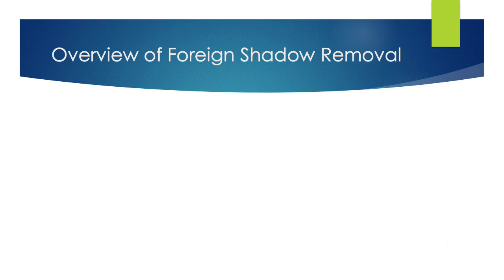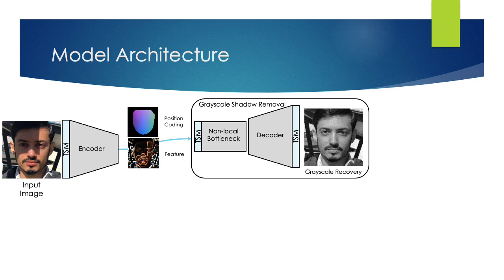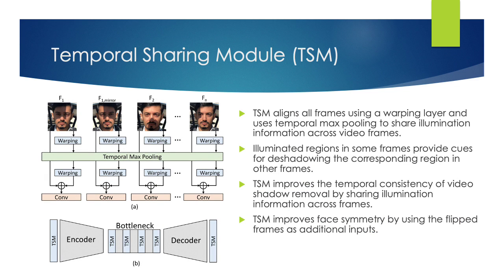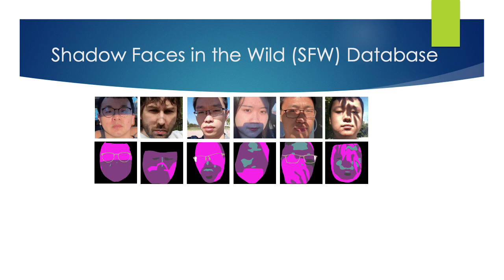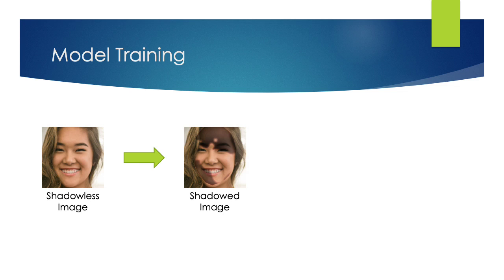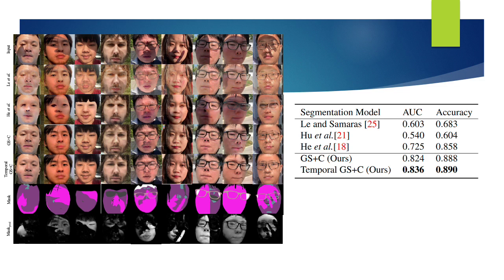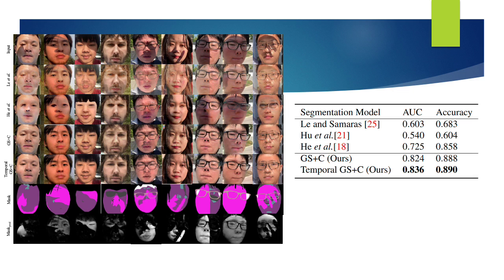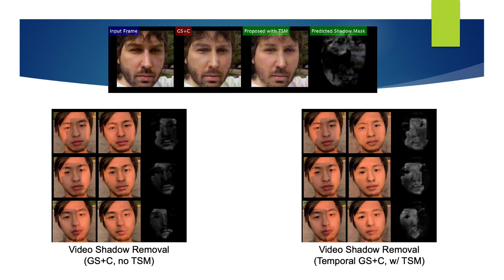Paper ID 88 - Blind Removal of Facial Foreign Shadows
Blind Removal of Facial Foreign Shadows
Abstract:
In-the-wild face photographs often suffer from undesirable foreign shadows cast by external objects (e.g. hands, phones, and trees). Removing facial foreign shadows not only improves image aesthetics but also mitigates the negative impacts on face-related tasks. This paper tackles the blind removal of facial foreign shadows for both single images and videos by making three contributions. First, we propose a novel two-stage shadow modeling algorithm that consists of gray-scale shadow removal and colorization. This decomposition provides an effective way to handle both color distortion and sub- surface scattering effects. Second, we propose a novel Temporal Sharing Module (TSM) to extract hierarchical features across multiple aligned video frames, which represent the shadow-free faces. Third, we collect a real face database with 280 videos captured under highly dynamic environments and annotate pixel-level shadow segmentation maps. Ex- tensive experiments demonstrate that our approach outperforms state-of-the-art methods quantitatively and qualitatively. Code, our database, and pre-trained models are publicly available at {please check the paper}.